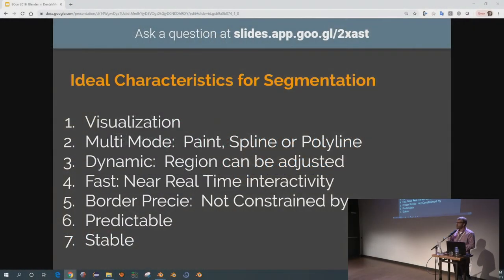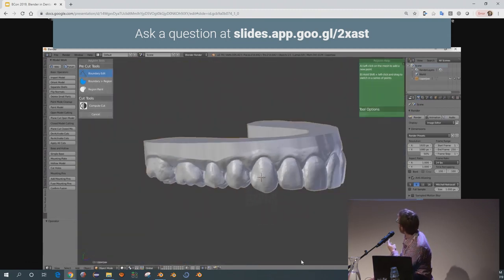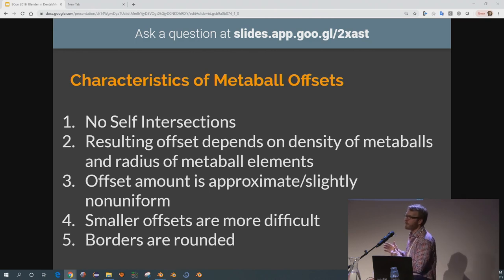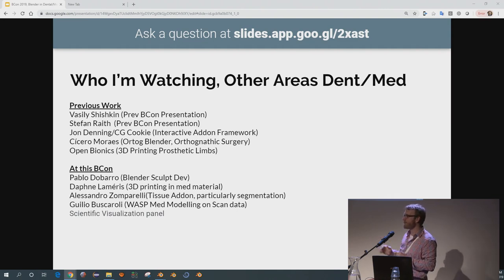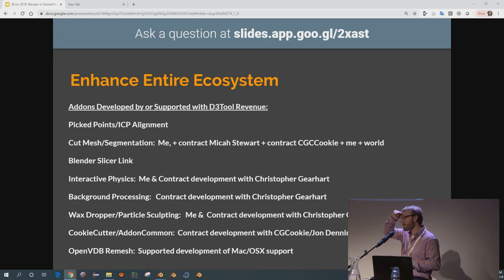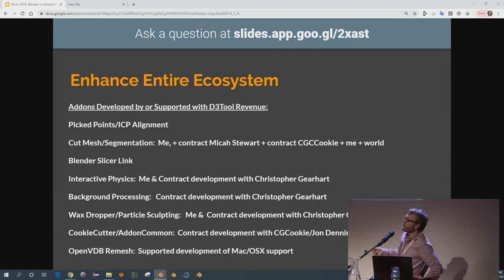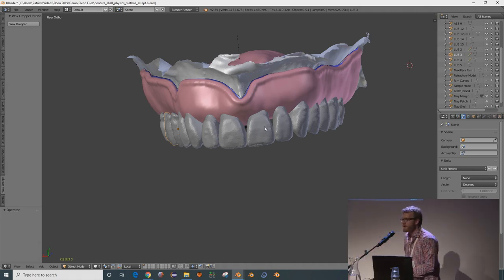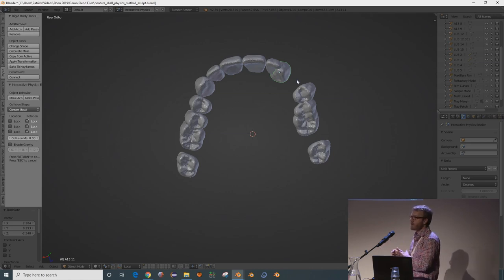Blender in a Professional Dental Modelling Application - Patrick Moore